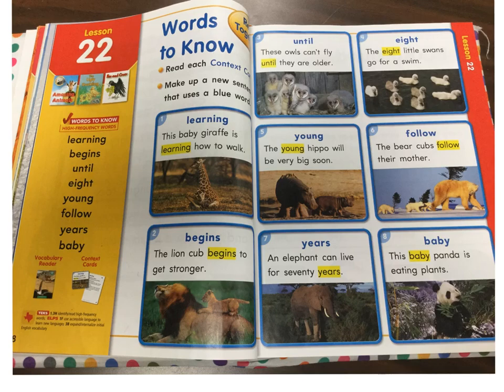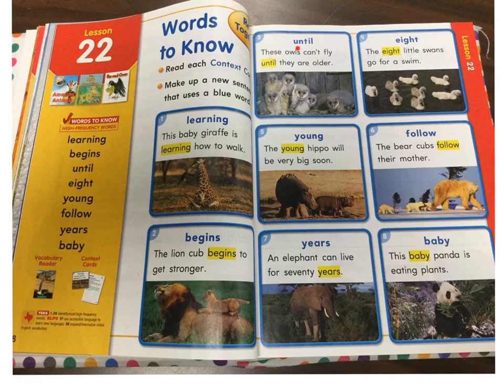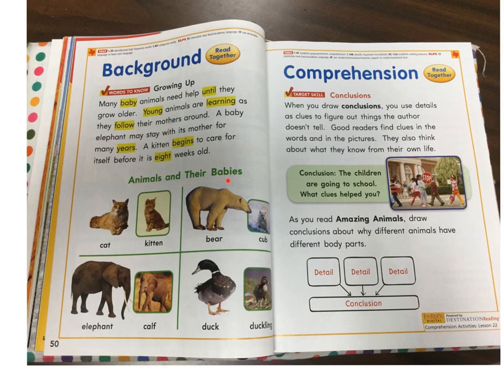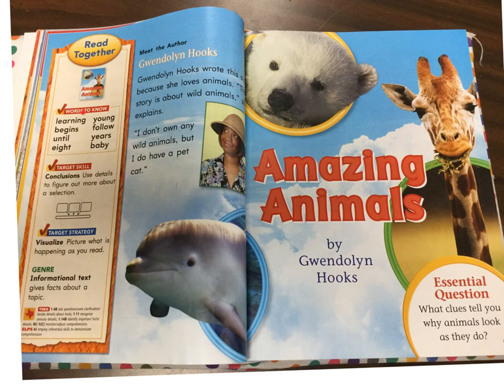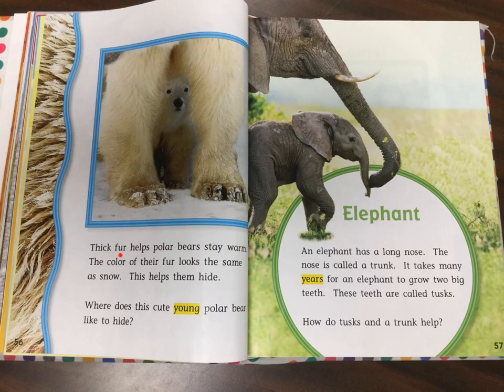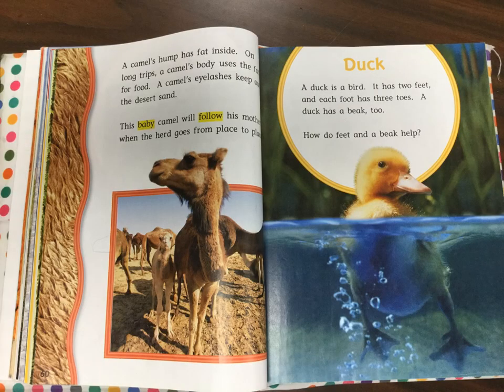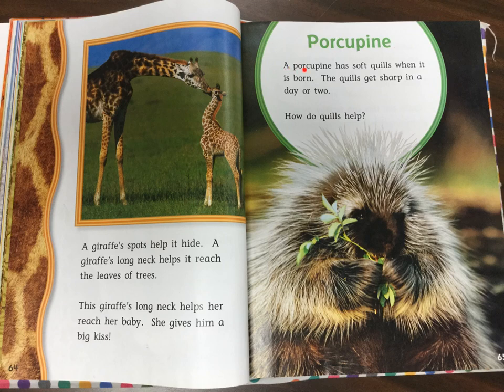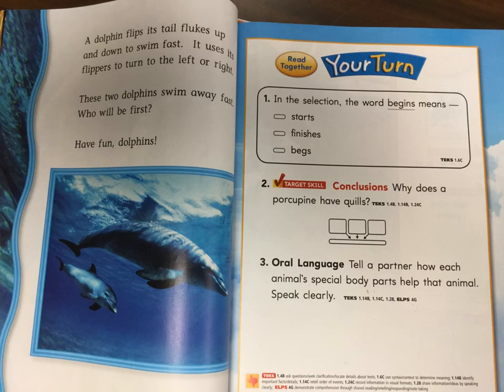Amazing Animals, Journeys 1st Grade